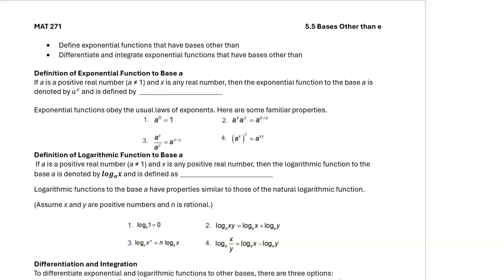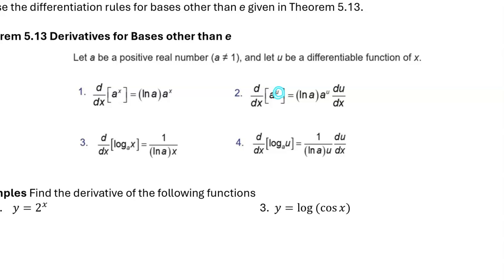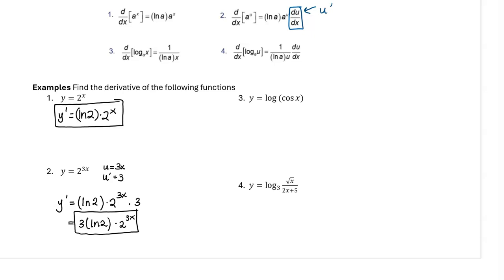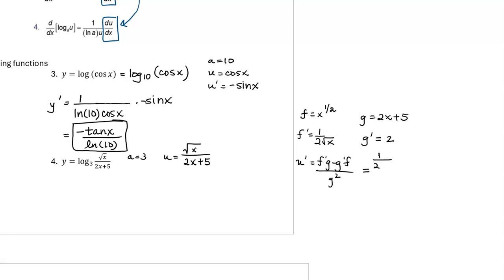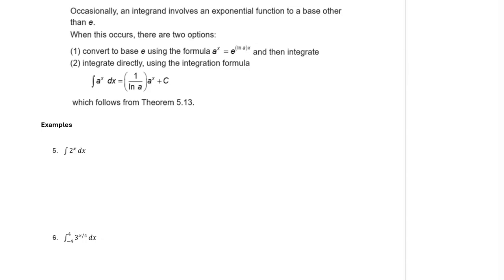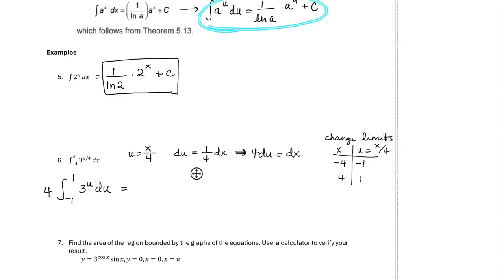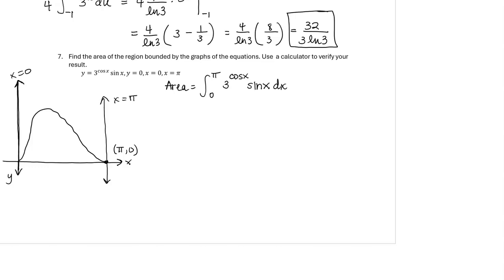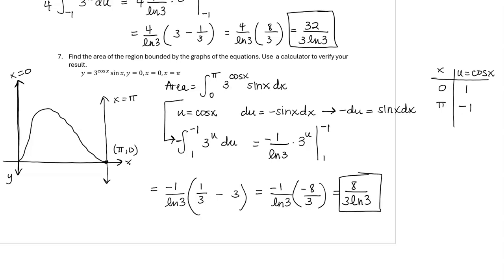Bases Other than e